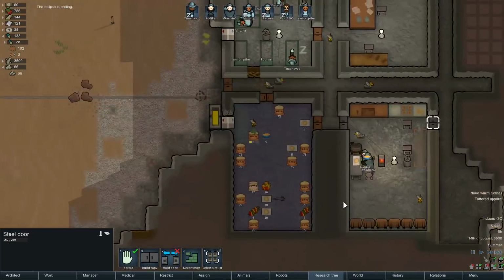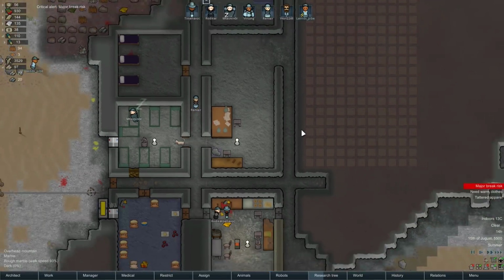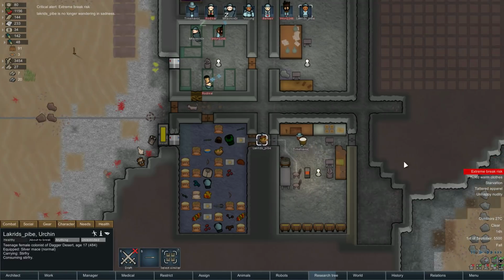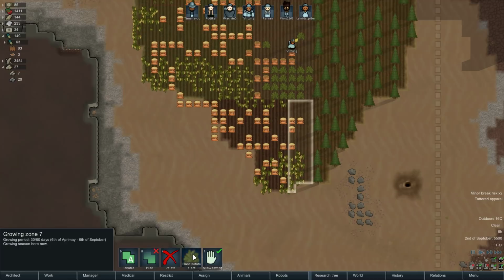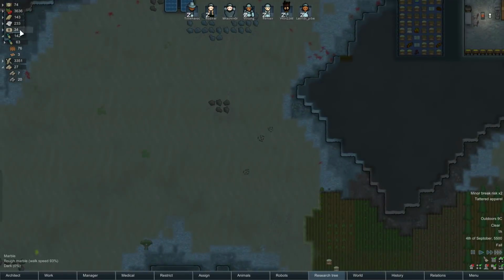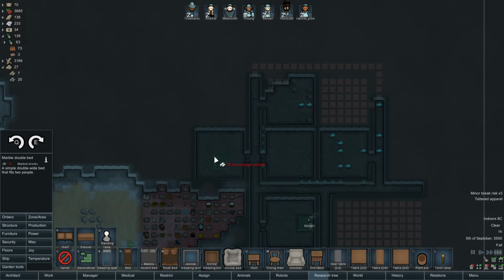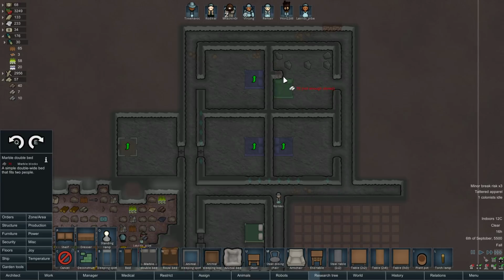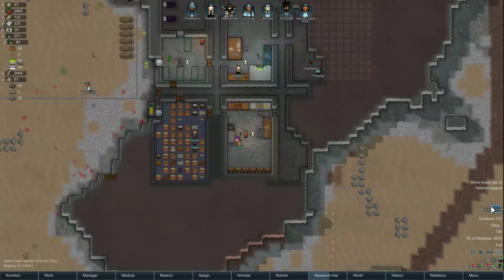Rimworld - Desert Dwarves! - Episode 4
The drunken tantrum-monsters are back!!

Snail Mail:
P3A 4S8